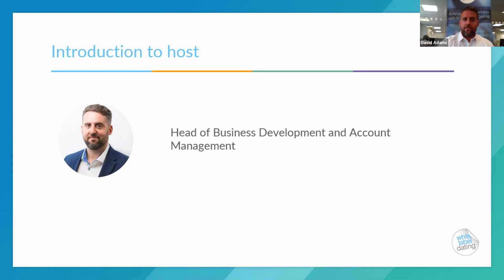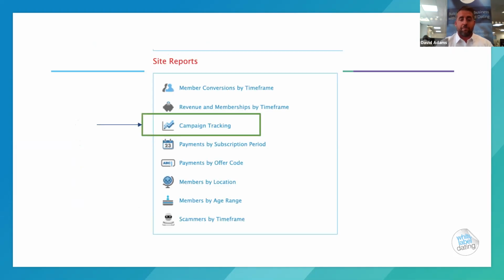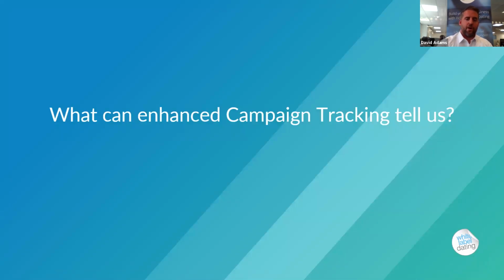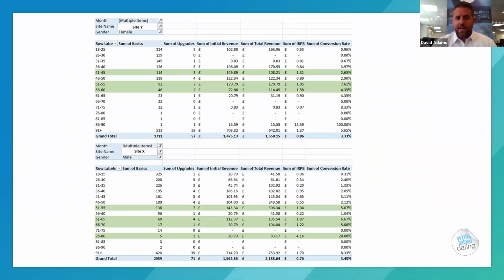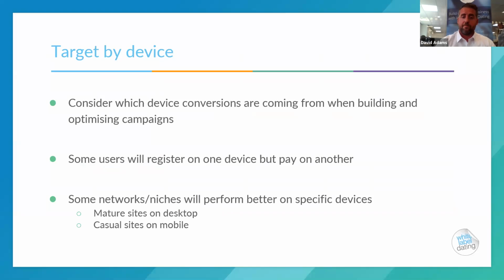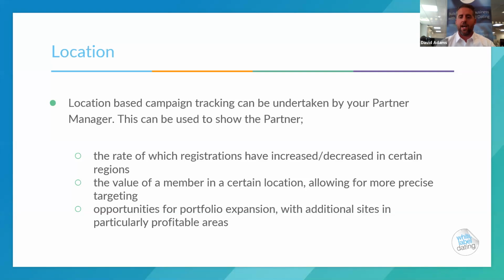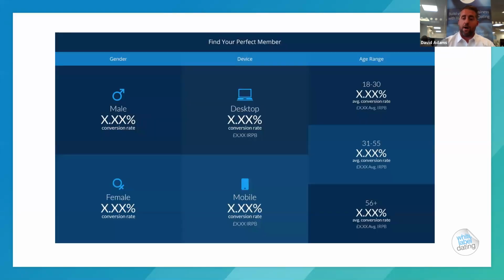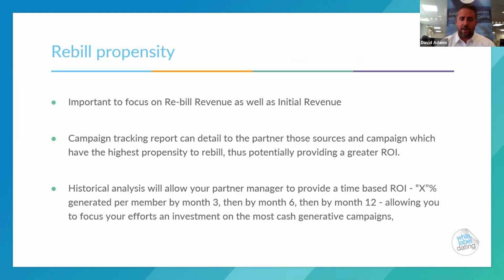Webinar: Learn how to maximise profits from online dating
White Label Dating's Head of Business Development and Account Management kicked off our first in a series of webinars on "How to optimise your acquisition strategy to decrease costs and maximise profits".